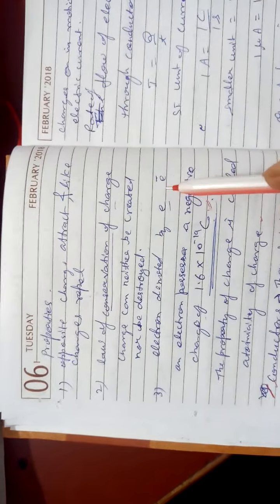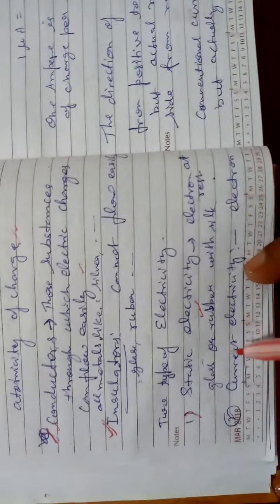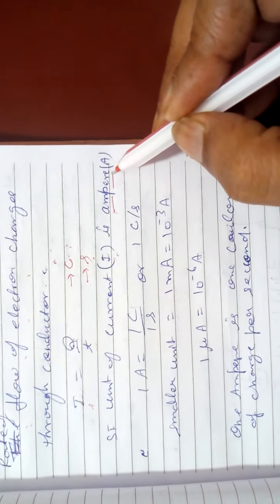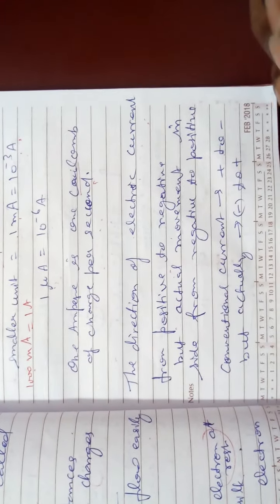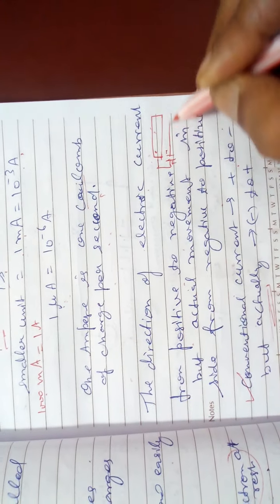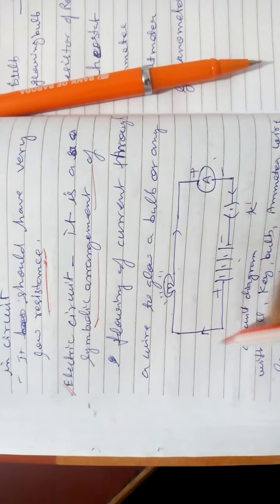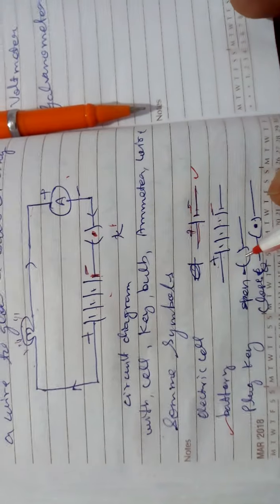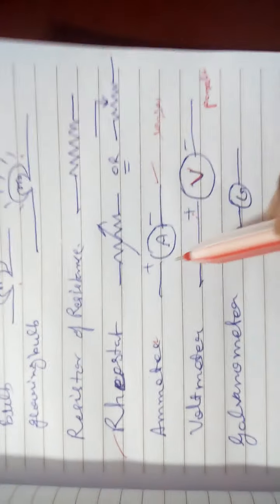NCERT X PHYSICS CH 12: ELECTRICITY LECTURE 1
Introductory lecture and symbols